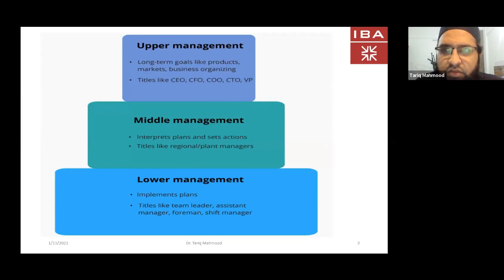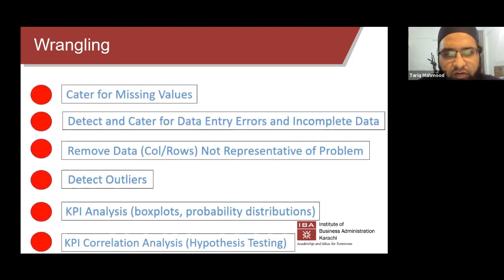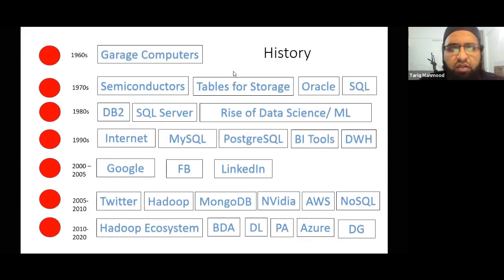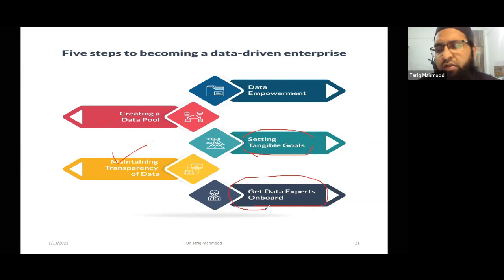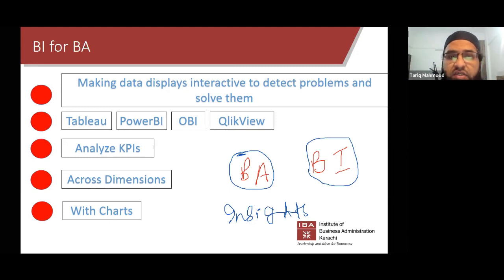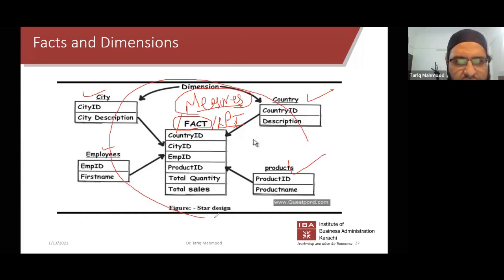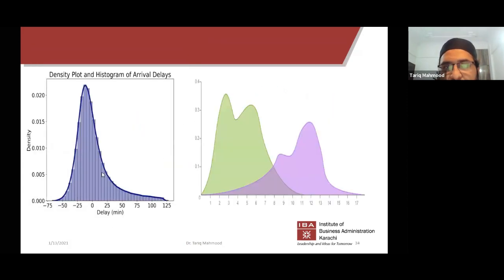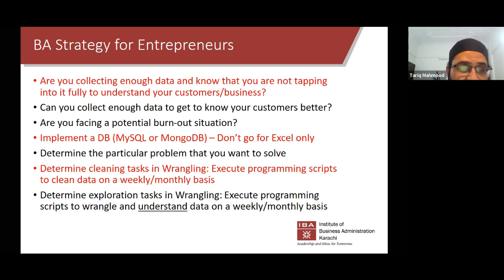Session on Data Analytics by Dr. Tariq Mahmood